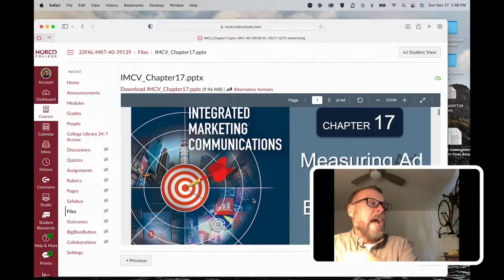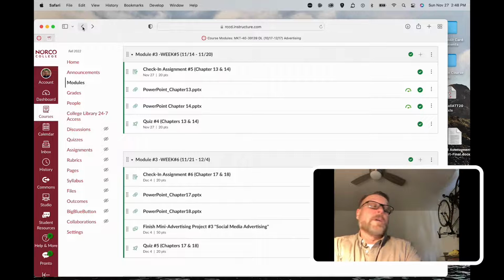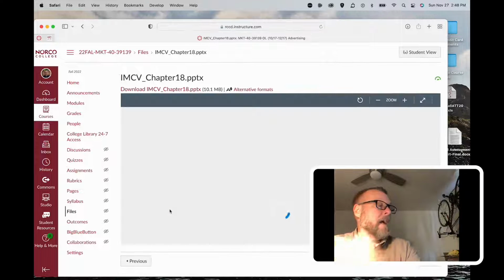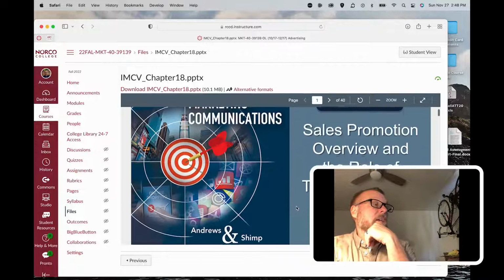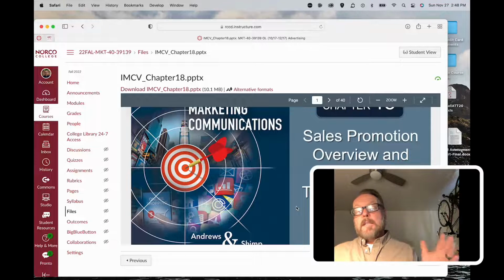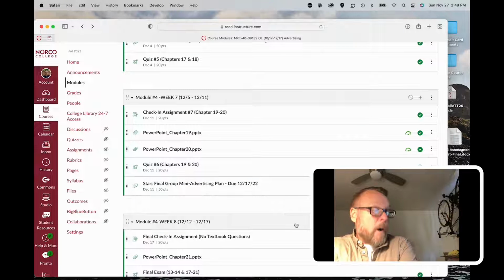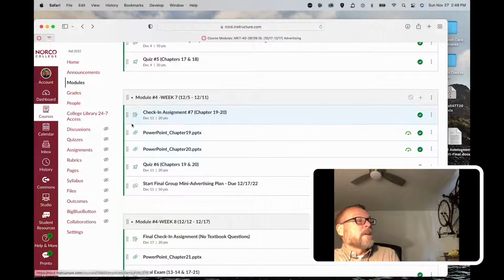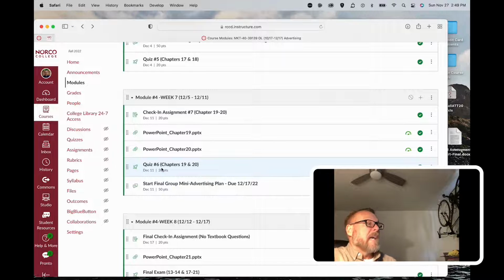MKT40-Week#6 Video Announcement